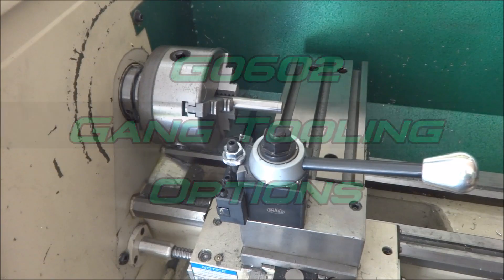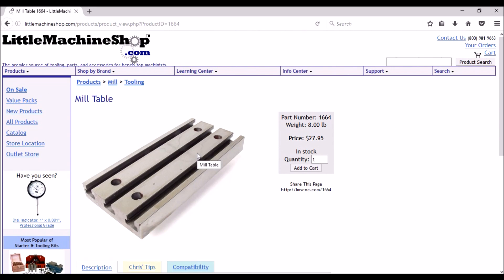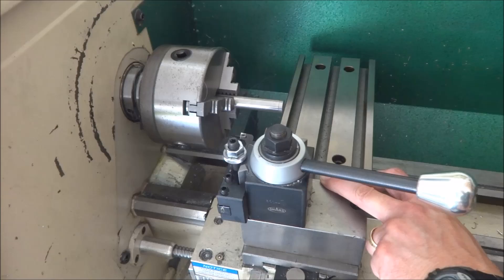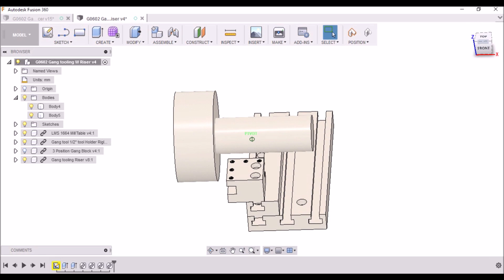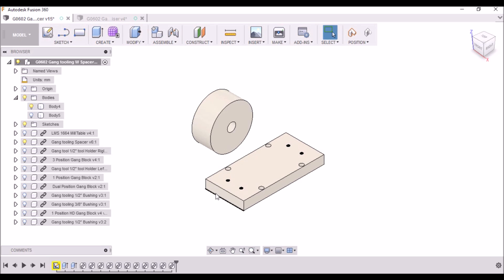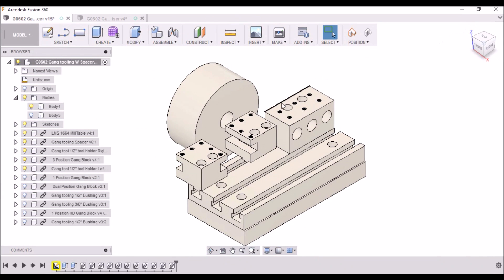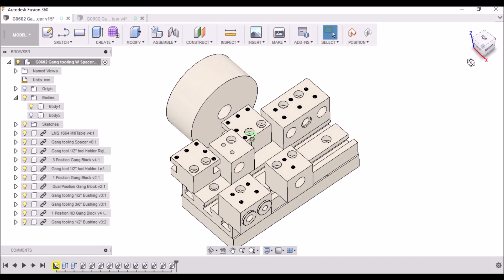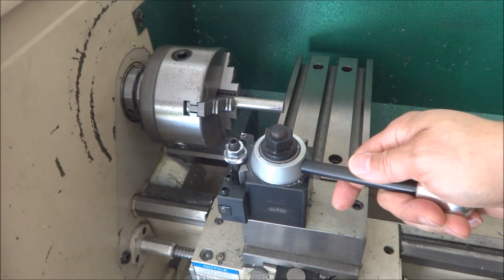G0602 Gang Tooling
Hey Guys, In this video I go over some gang tooling options and Fusion 360 models. Please feel free to give some input and any Ideas you may have.

Or At Amazon with Stand